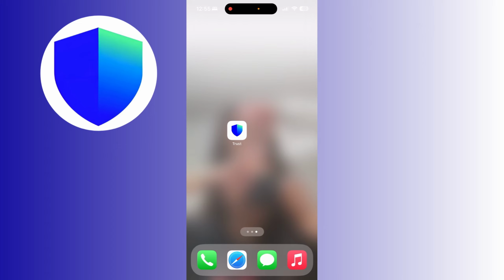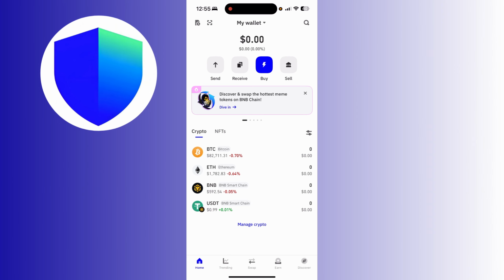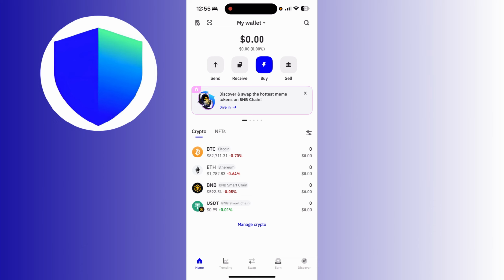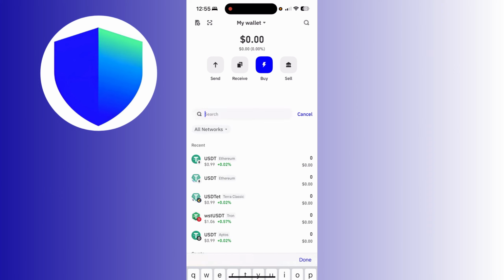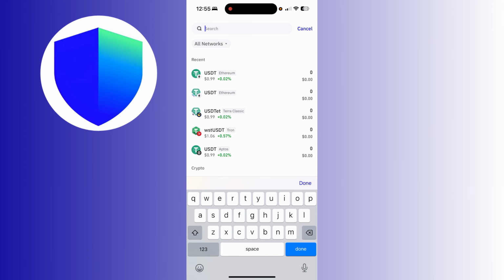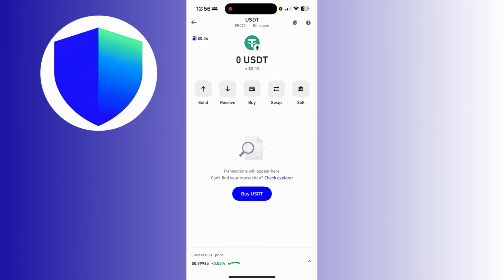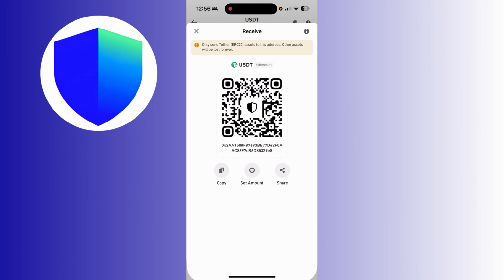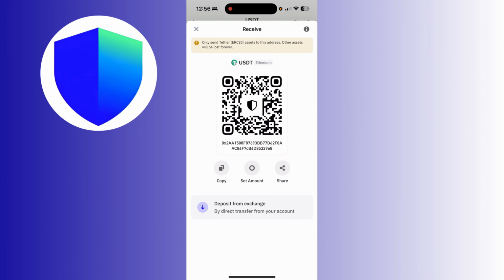How To Find And copy USDT ERC20 Wallet Address On Trust Wallet 2025 -Full Guide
In this quick and easy tutorial, I’ll show you how to find and copy your USDT ERC20 wallet address on Trust Wallet step by step. Whether you're receiving USDT from Binance, Coinbase, or any other wallet, this guide will help you choose the correct Ethereum (ERC20) network, locate the Tether (USDT) token, and safely copy your wallet address. Works perfectly on both Android and iPhone with the latest Trust Wallet update.